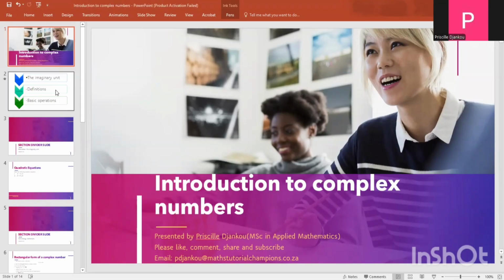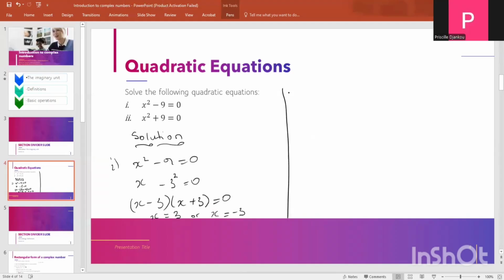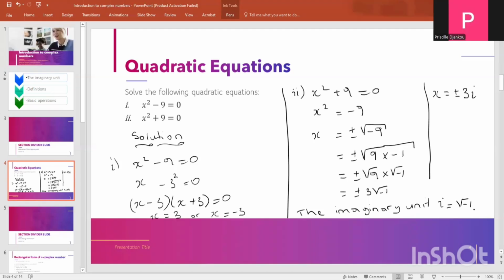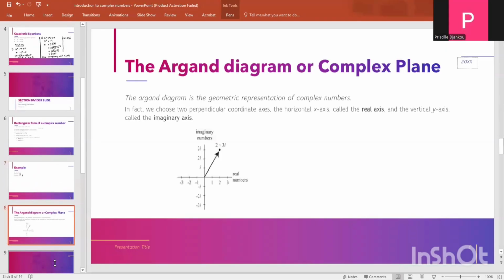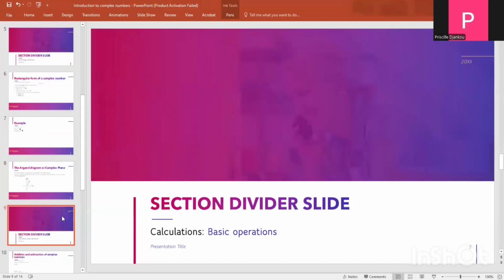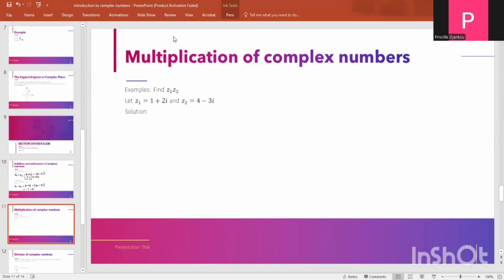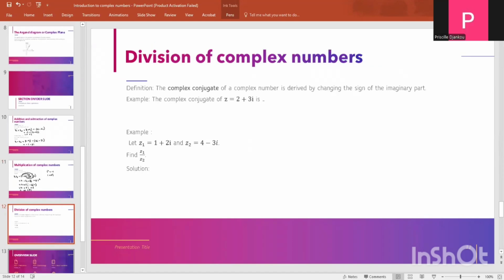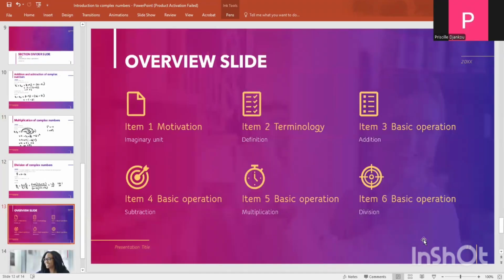Introduction to Complex numbers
Definition of Complex numbers. Basic Operations of Complex numbers